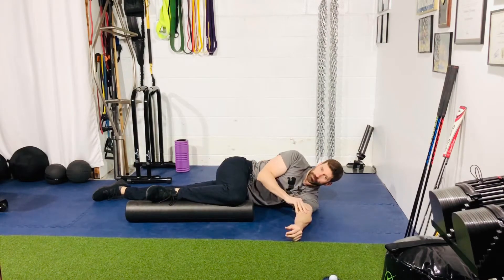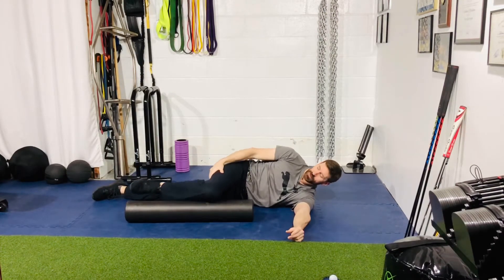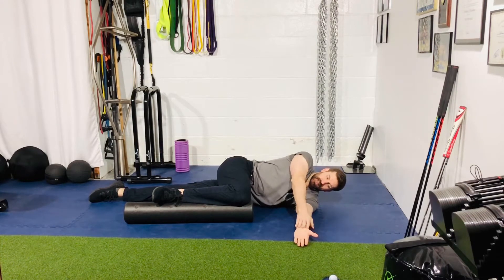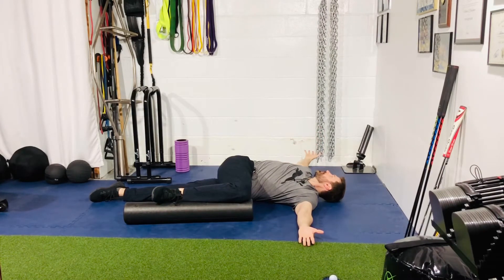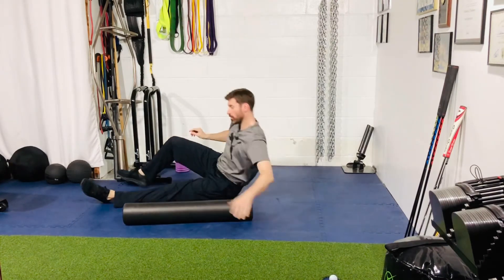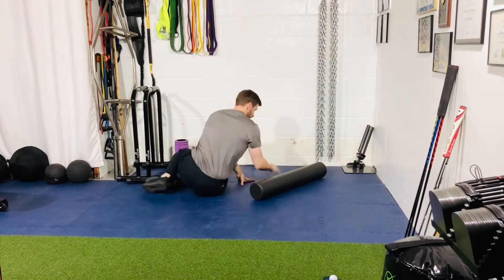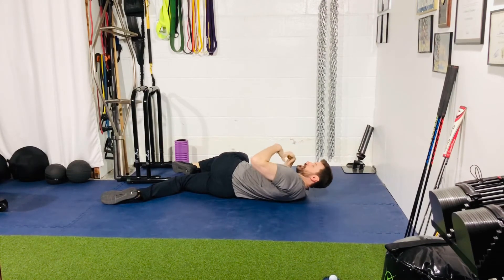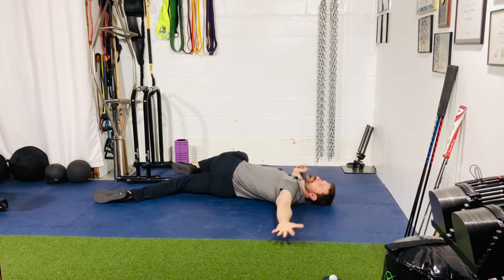Side Lying Open Book